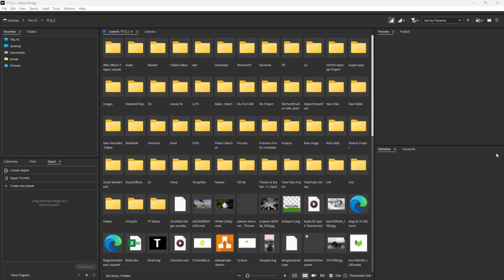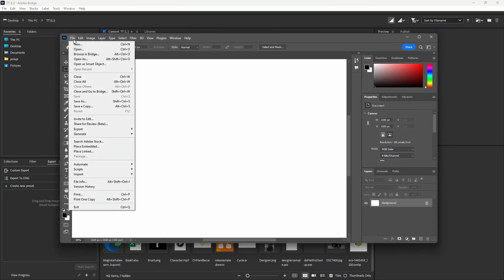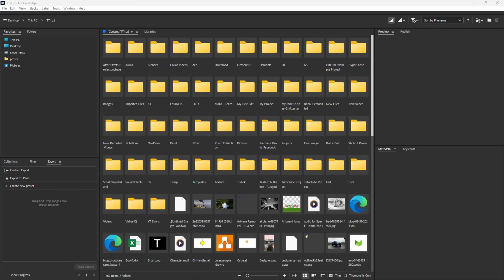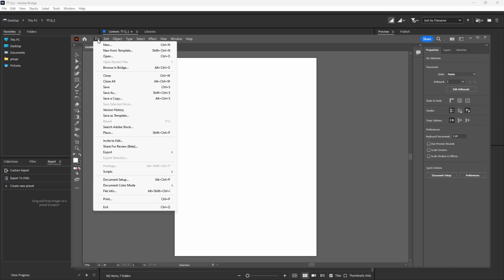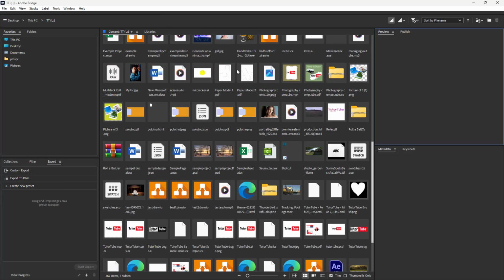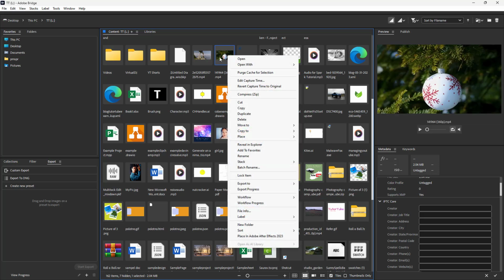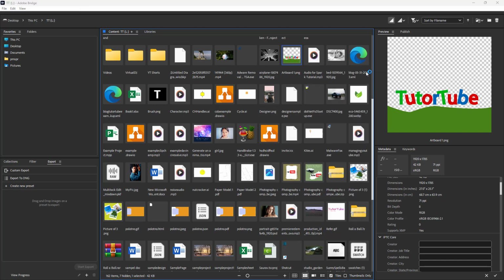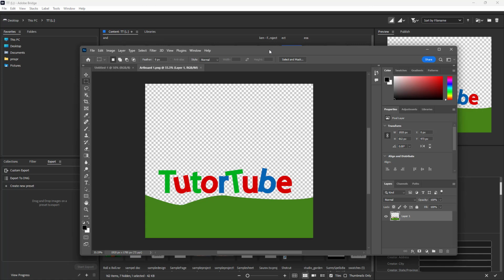Adobe Bridge - Lesson 2 - Accessing Bridge from Other Adobe Applications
In this tutorial, we will be discussing about Accessing Bridge from Other Adobe Applications in Adobe Bridge